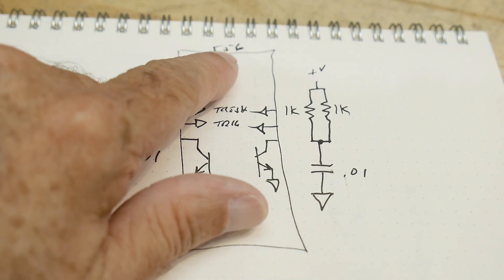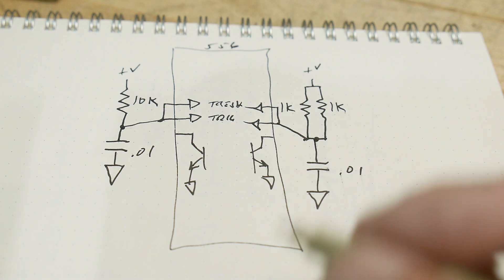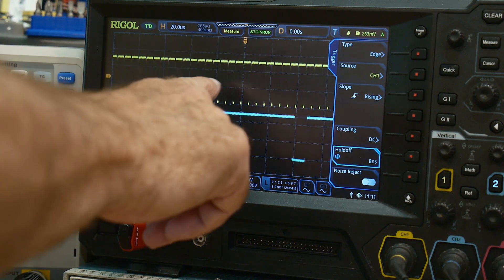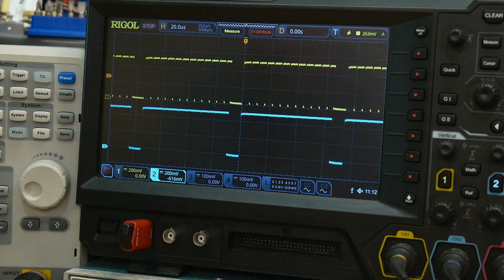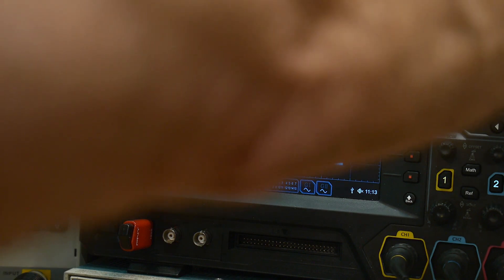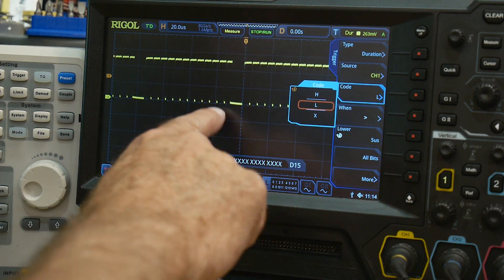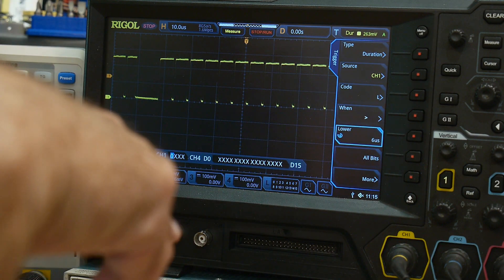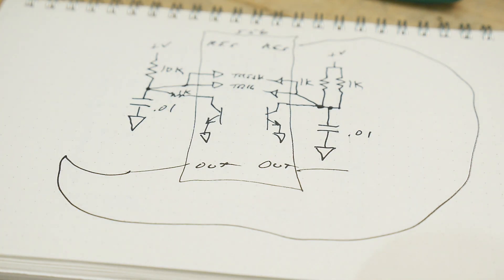#1608 NE556 one 555 gates a second 555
Episode 1608
How to trigger on this waveform